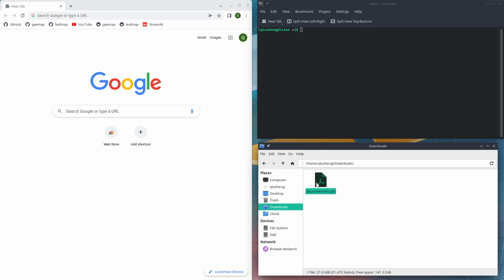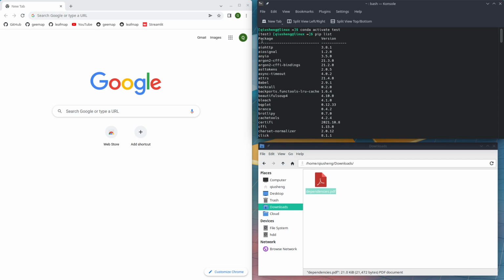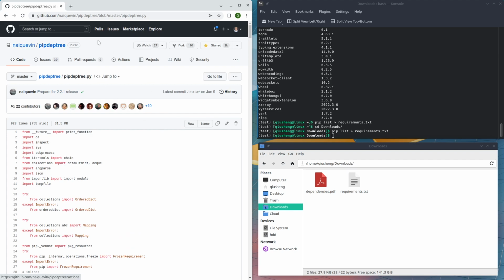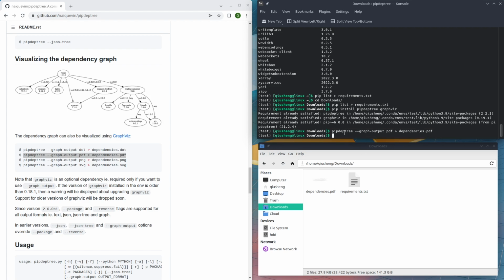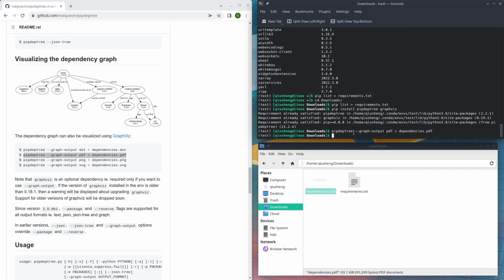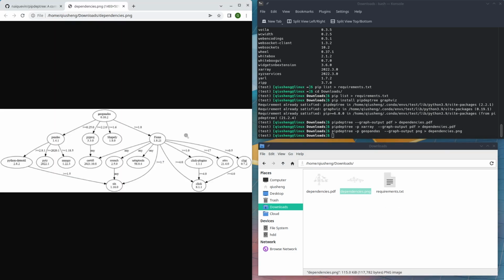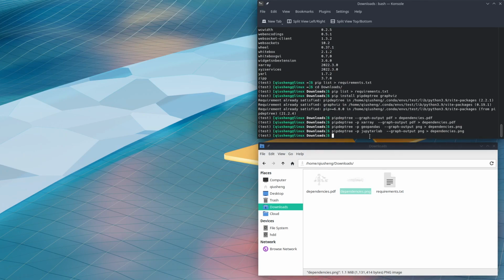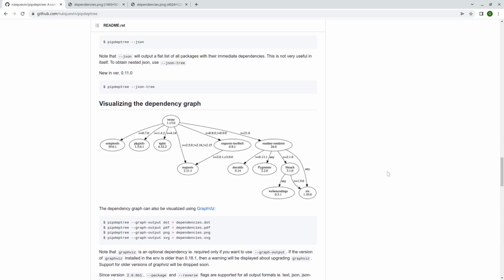Visualizing Python Package Dependency Tree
This video shows you how to visualize the Python package dependency tree with only one line of code.